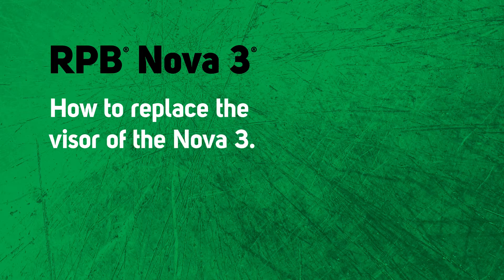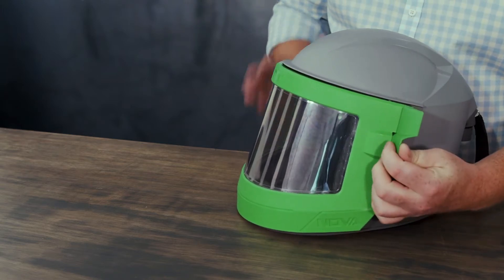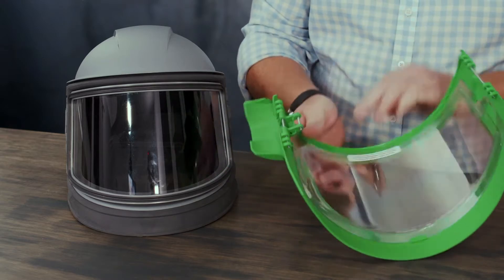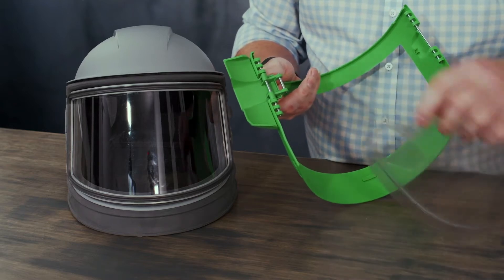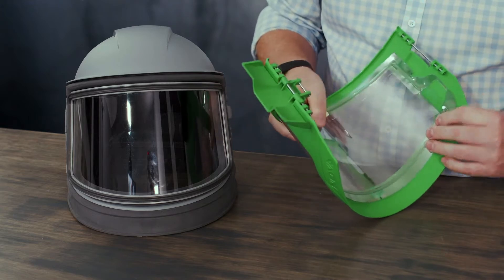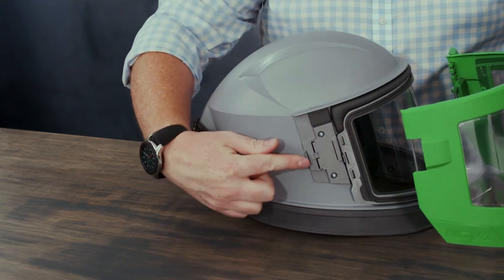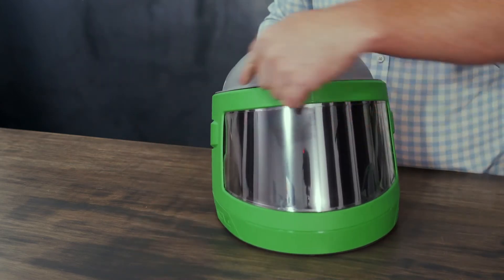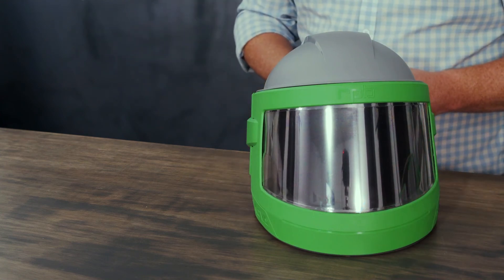How to replace the visor | Nova 3 | RPB Safety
This video will show you how to replace the visor on your RPB Nova 3 blasting respirator.